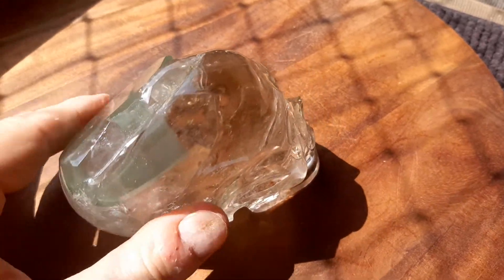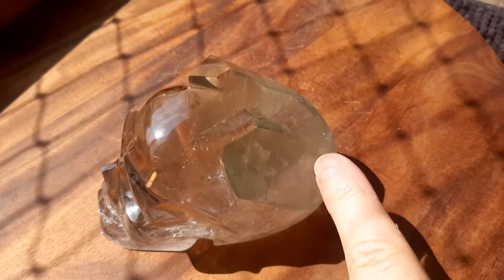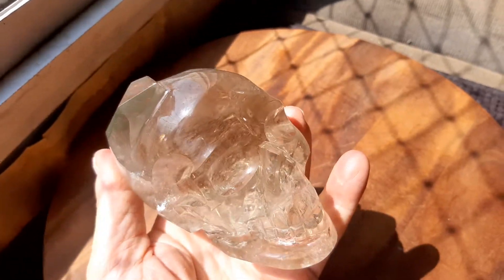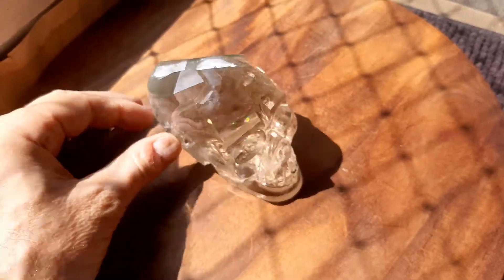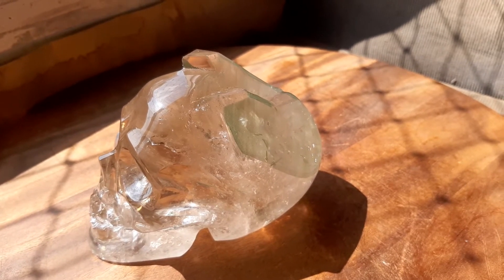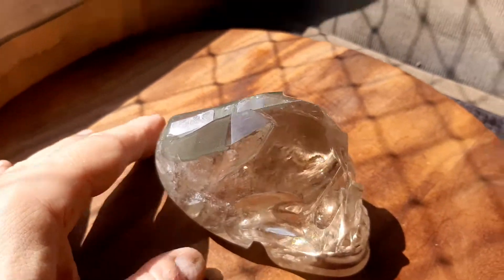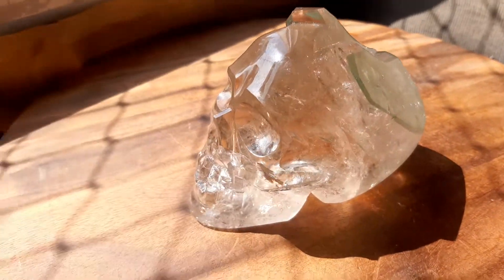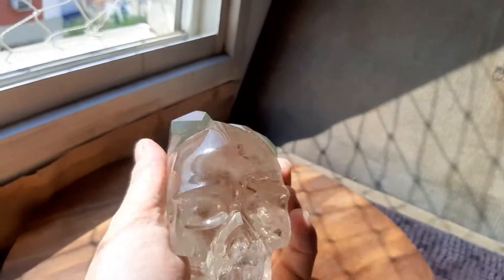Pitico green phantom skull 4 3/8" long . 710 grams